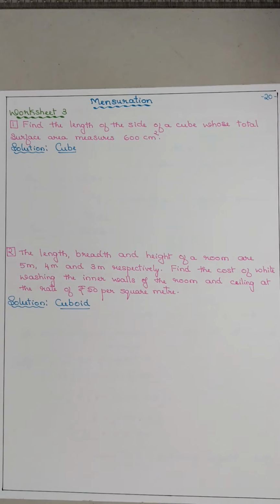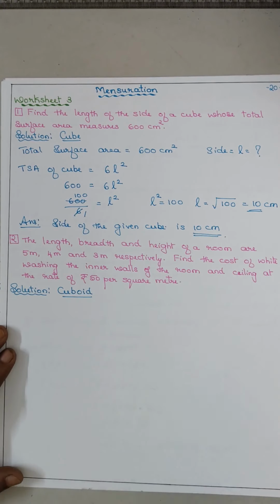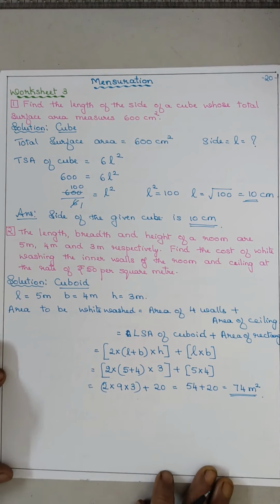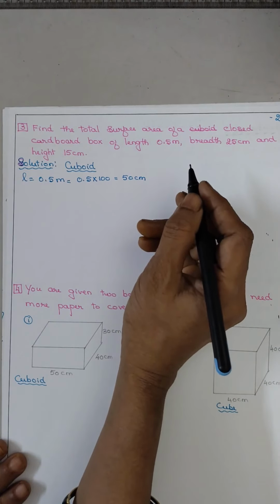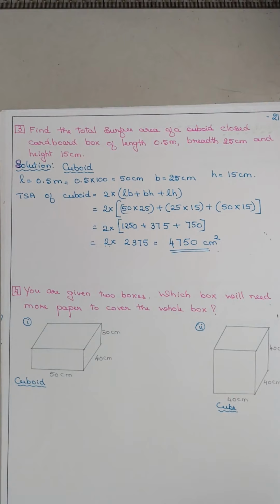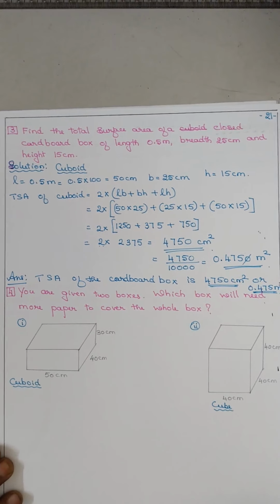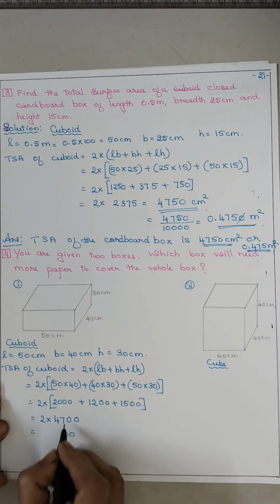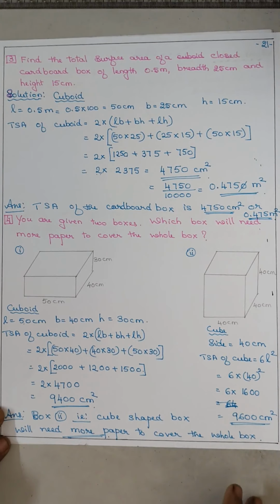8th Std. DAV Syllabus MENSURATION W.S. 3 part-1